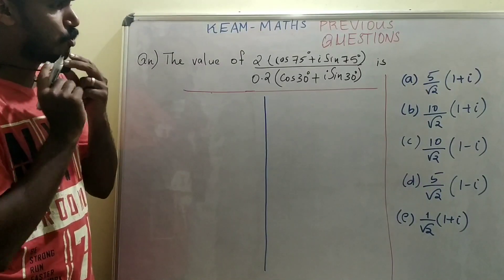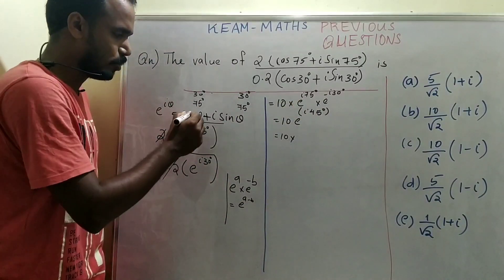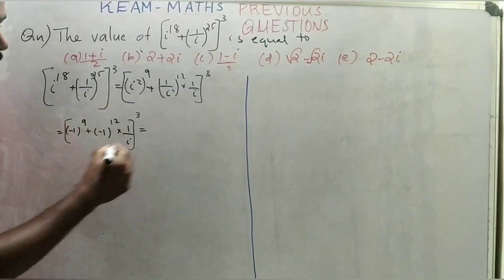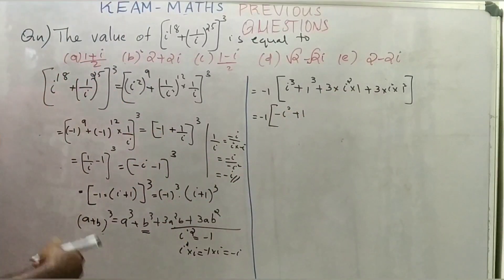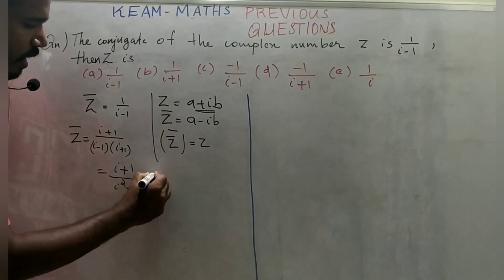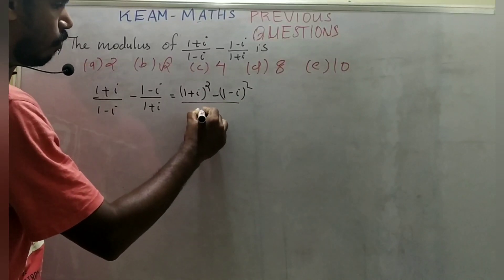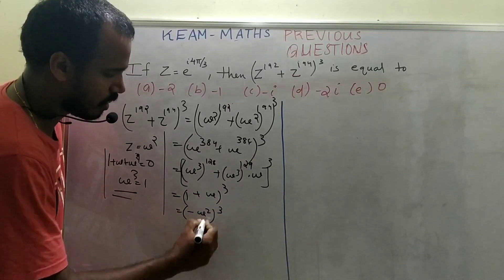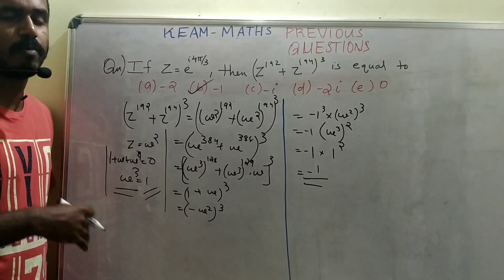KEAM -MATHEMATICS , SOLVED PREVIOUS YEAR QUESTIONS AND ANSWERS LECTURE 1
KEAM  MATHEMATICS  SOLVED QUESTIONS AND ANSWERS